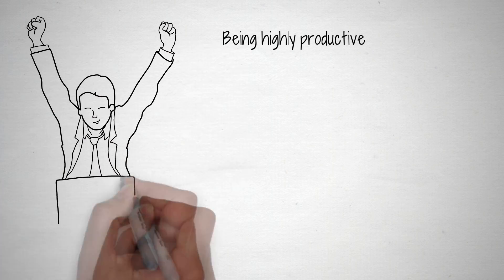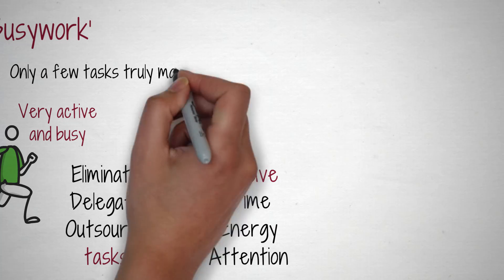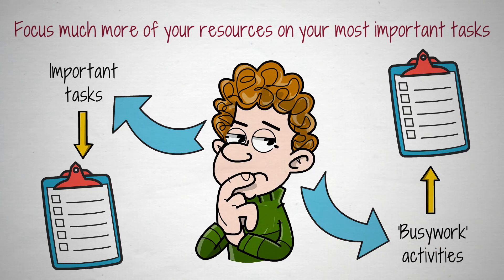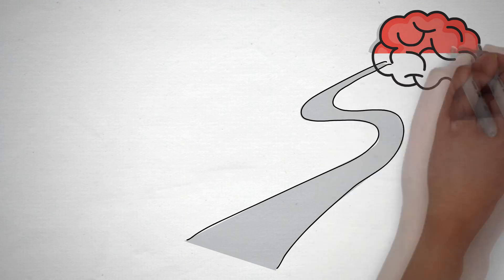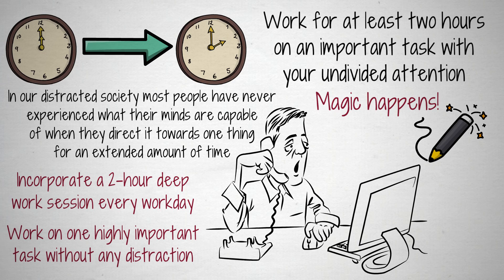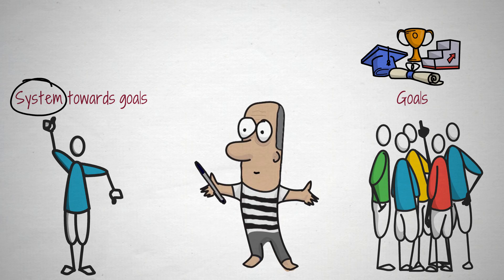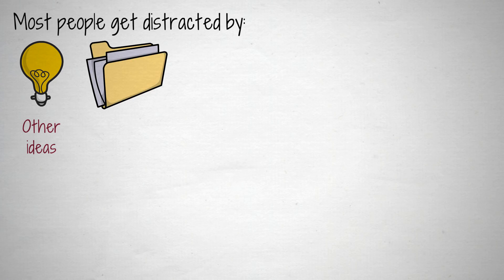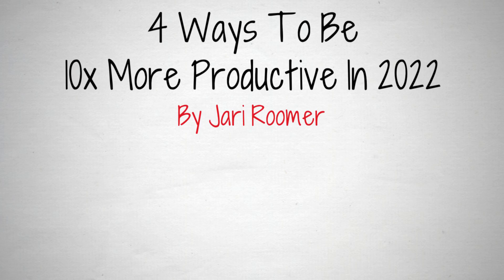4 Ways To Be 10x More Productive In 2022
As Brian P. Moran said: “To be truly effective, your daily activity must align with your long-term vision, strategies, and tactics.”

⏱ TIMESTAMPS
0:00 - Intro
0:29 - #1: Stop Doing ‘Busywork’
2:43 - #2: Work With Laser-Focus
4:59 - #3: Invest More In Yourself
5:51 - #4: Follow A System To Achieve Your Goals

✍️ This was initially published as an article on Medium.com by Jari Roomer